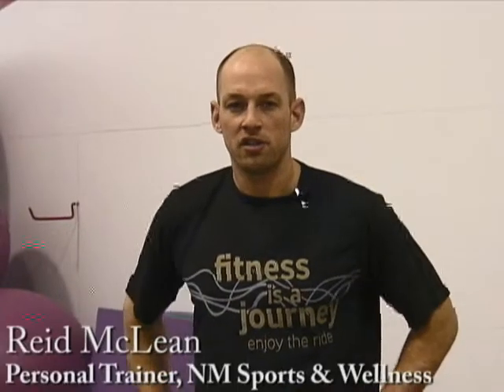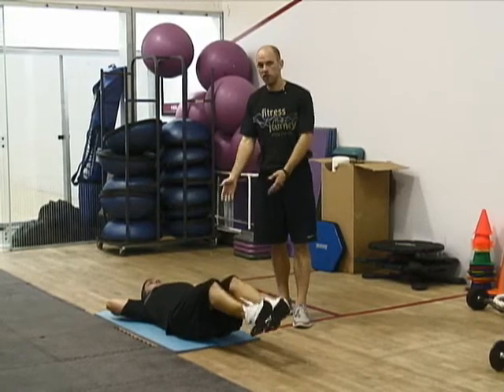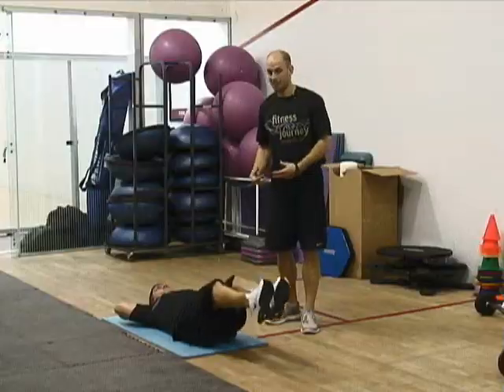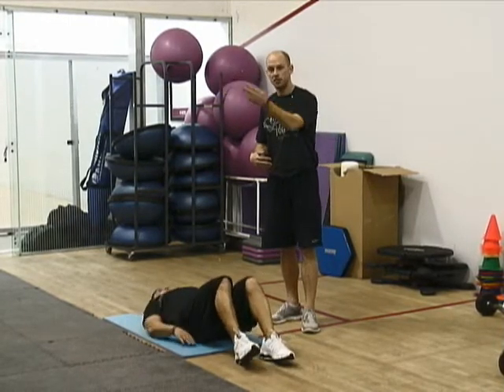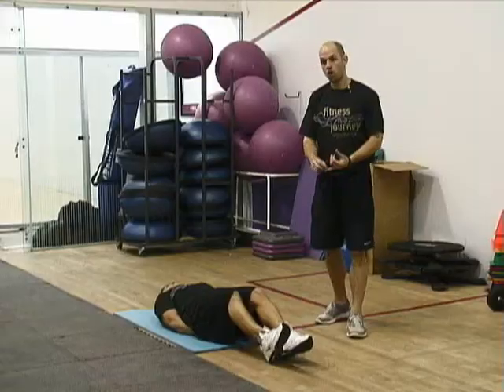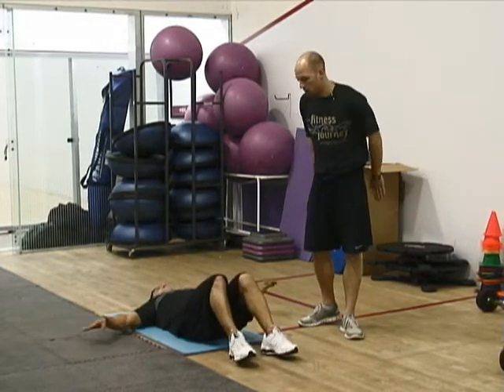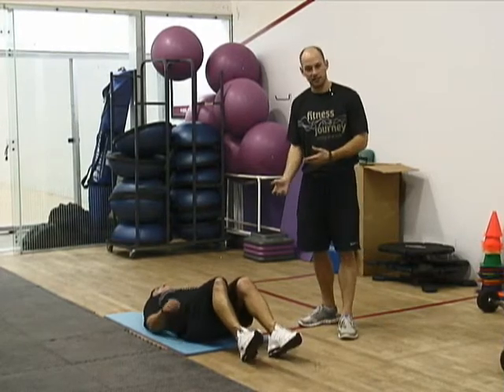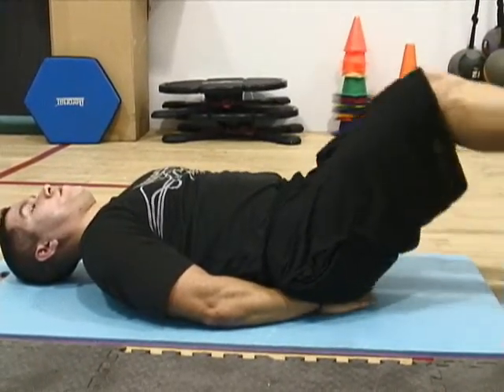Leg Lifts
YouTube upload